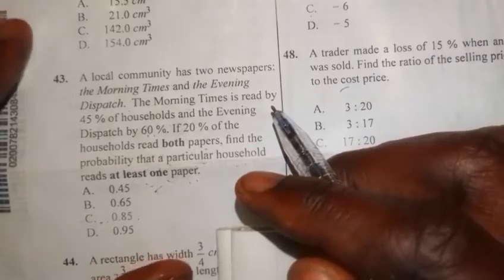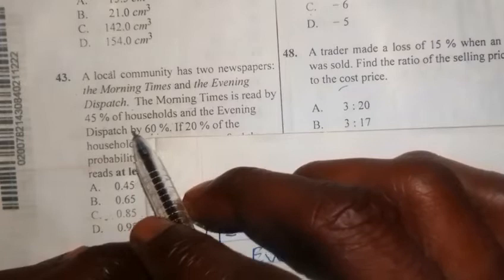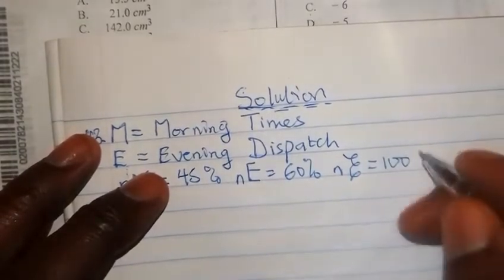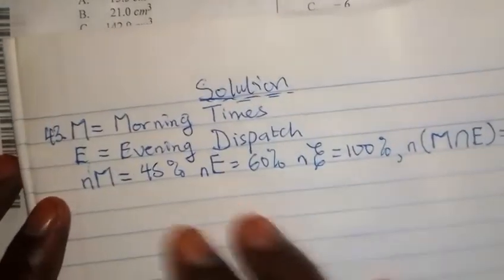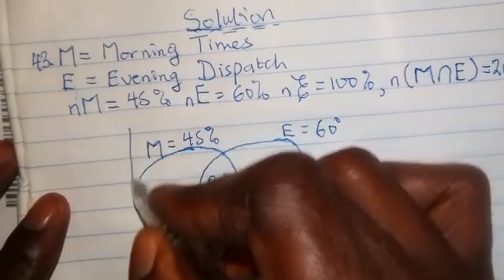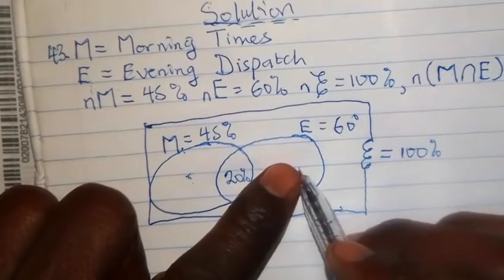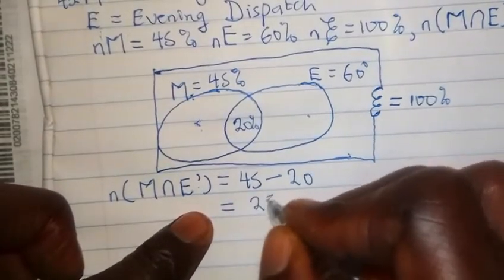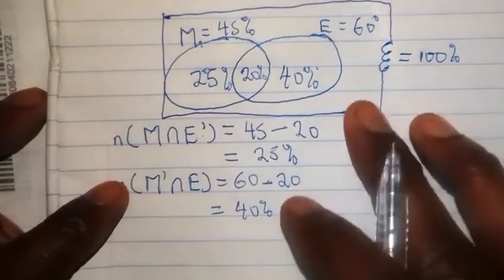WASSCE 2022 GENERAL MATHEMATICS QUESTIONS AND ANSWERS (NO. 43) | SET THEORY | PROBABILITY- WAEC 2022